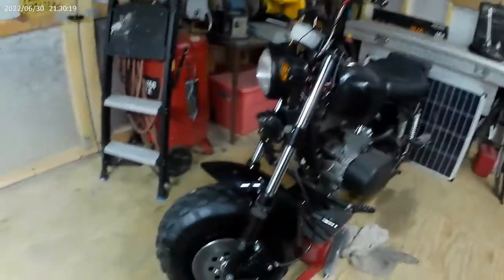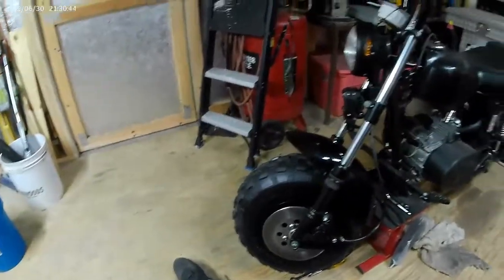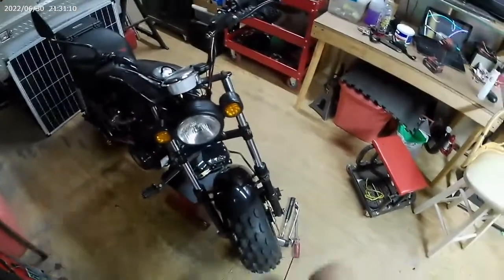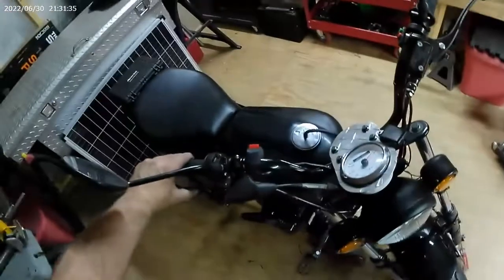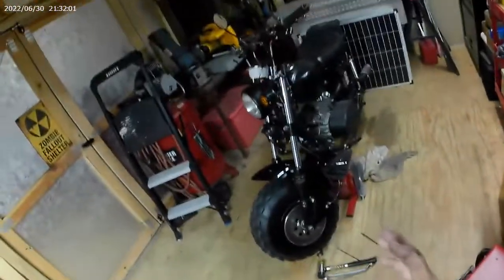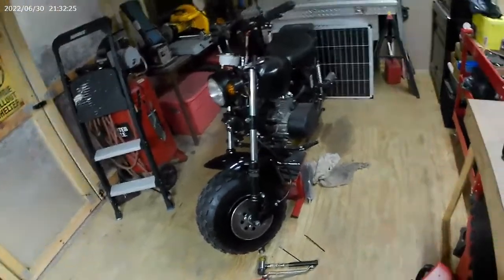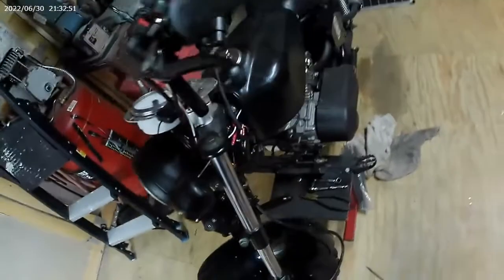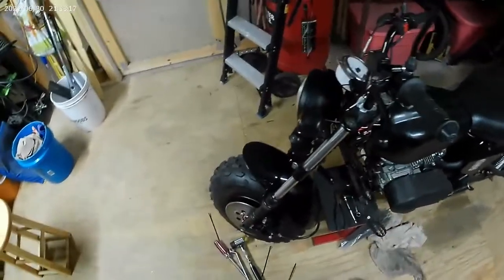MB200 Front Brake Finished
I had video recorded me doing work on the Black Pearl, but I had the angle wrong so, I scrapped it...The front disk brake is finished...So that wraps up the Street Legal Build for the MB200 v2 The Black Pearl...